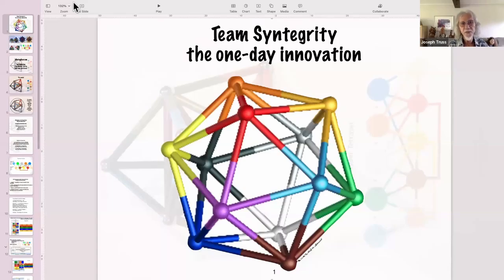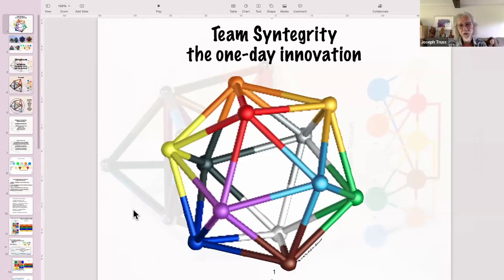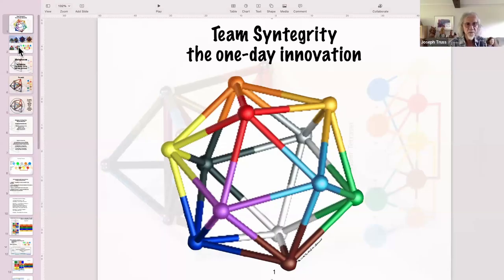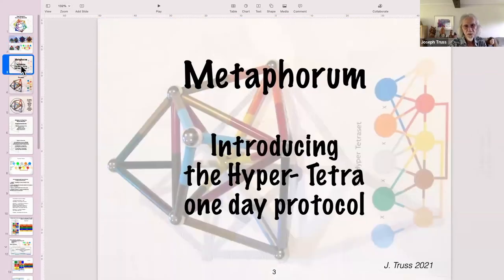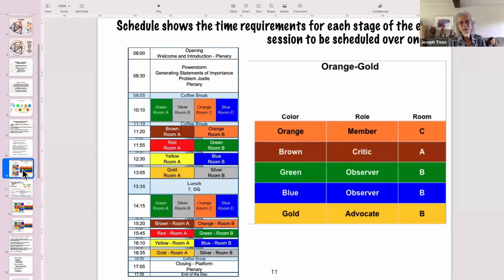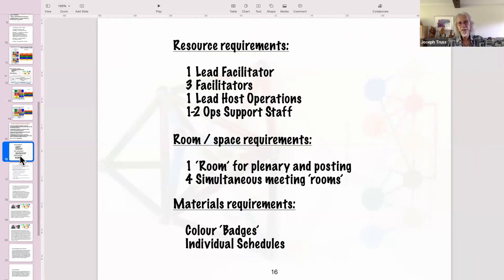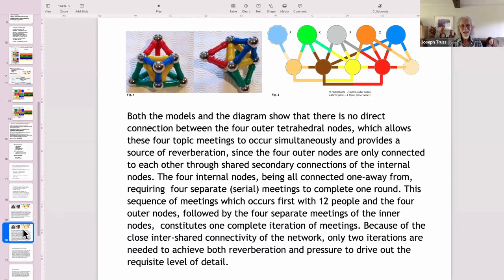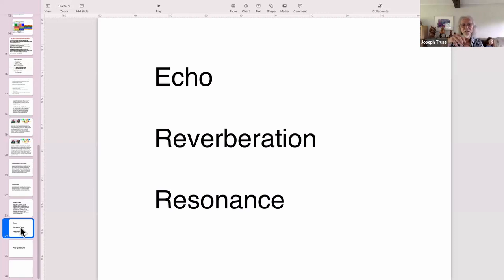Team syntegrity New Developments. Joe Truss